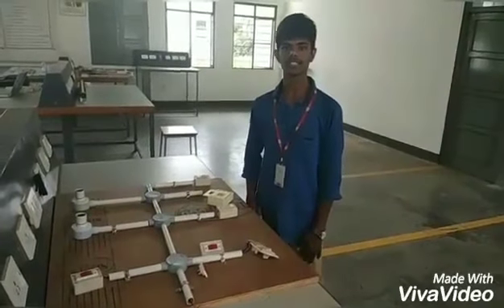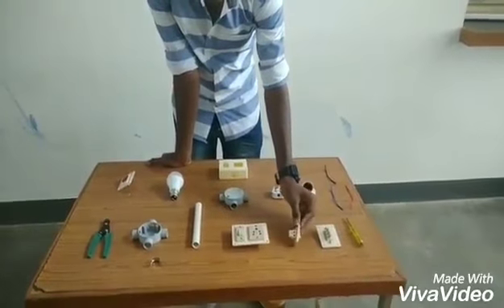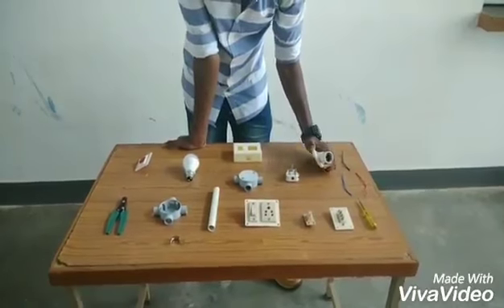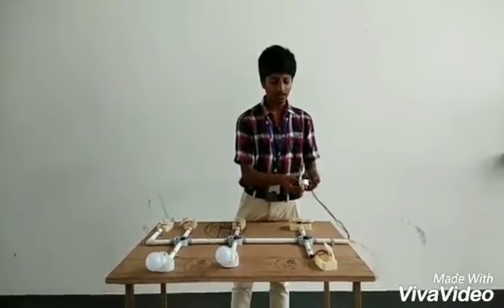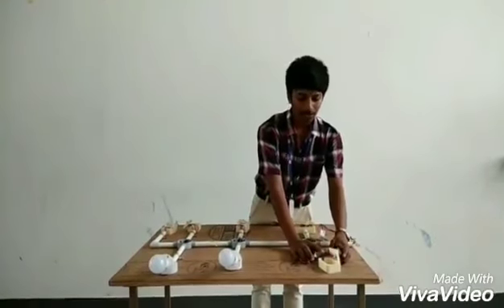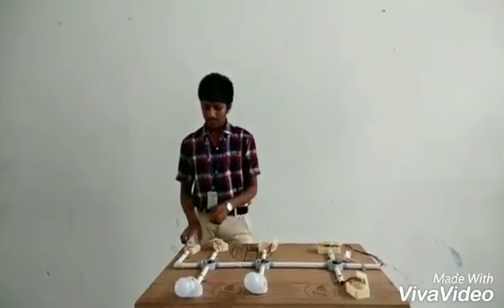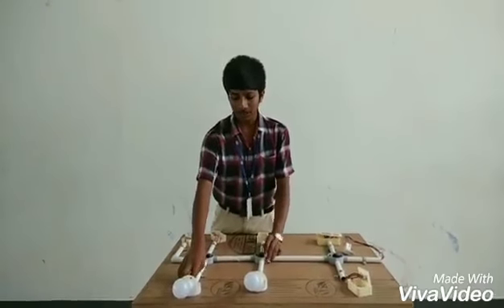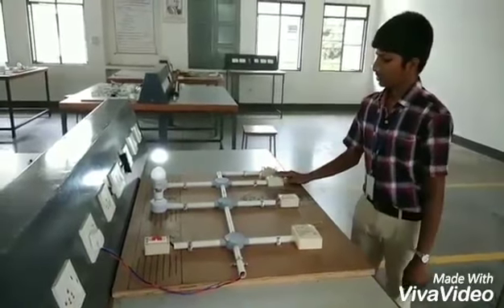EEE SS EXP 20 Staircase wiring